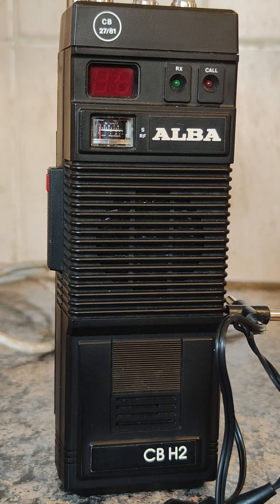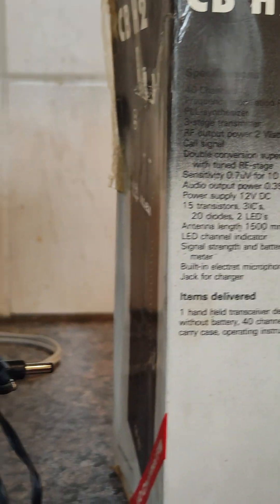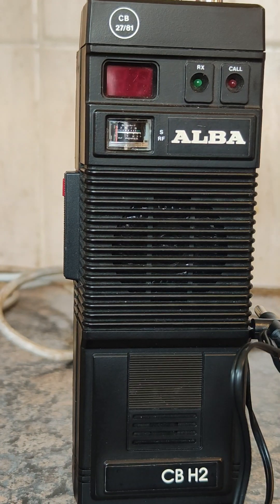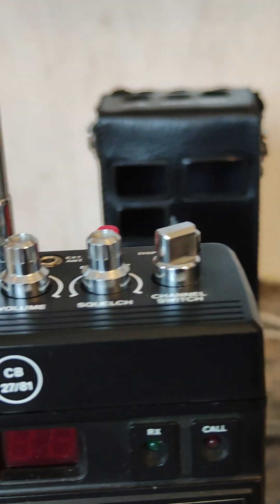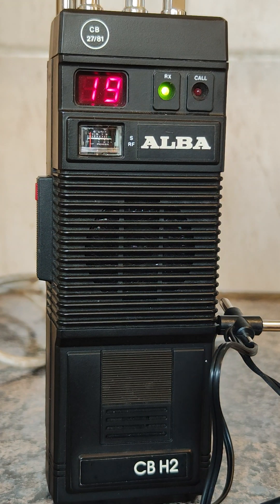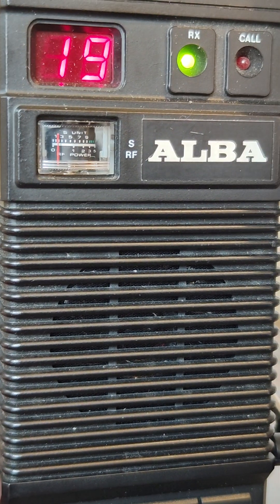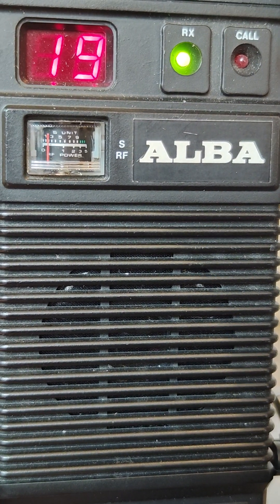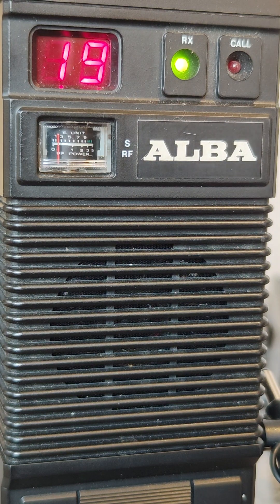Alba CB H2 40 channel UK FM handheld CB radio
these all black Alba's are quite rare and even more so with the box too